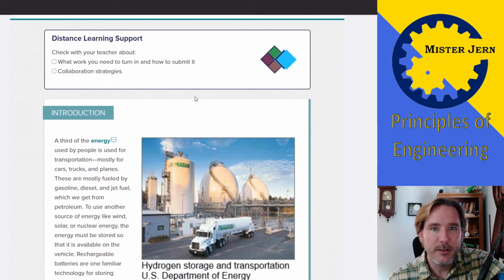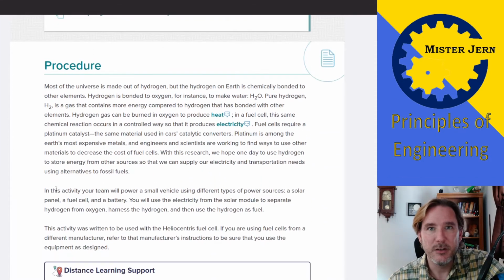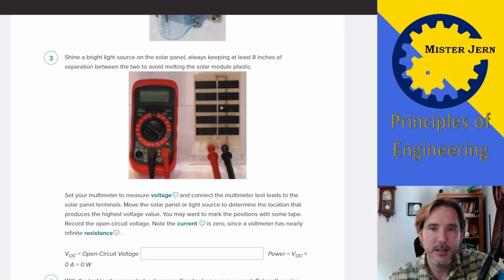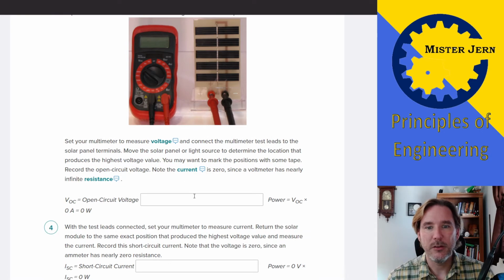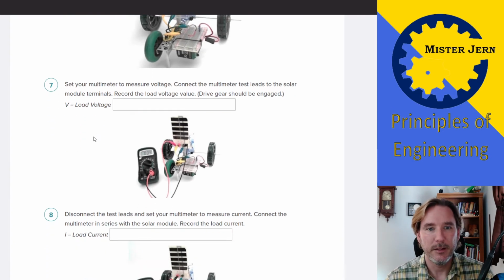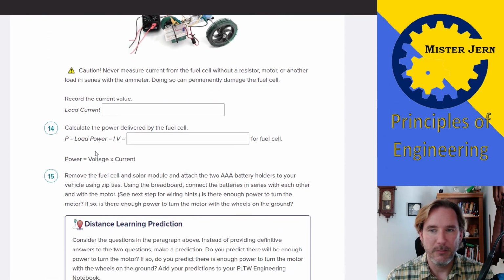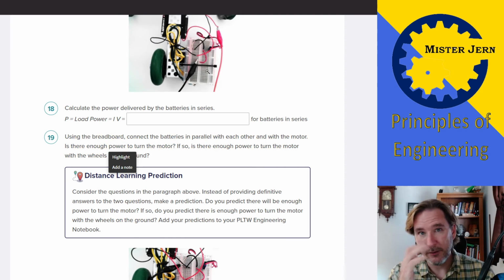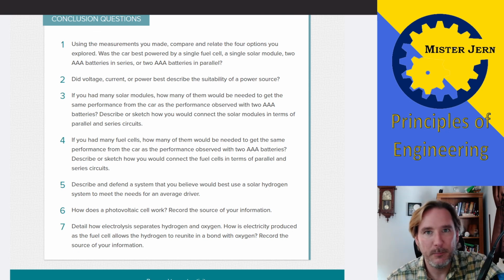POE 1.3.1 Solar Hydrogen System (Distance Learning)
In intro/explanation of this activity